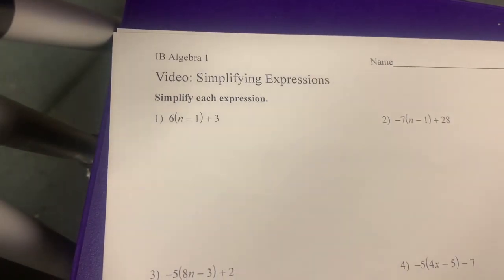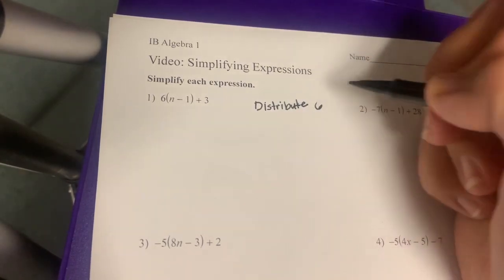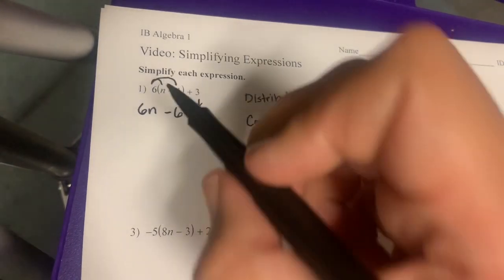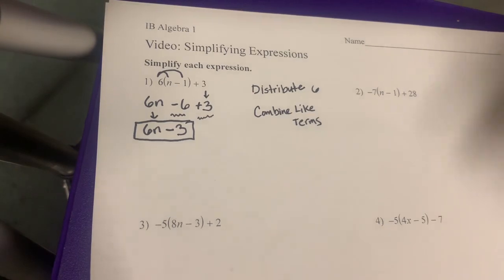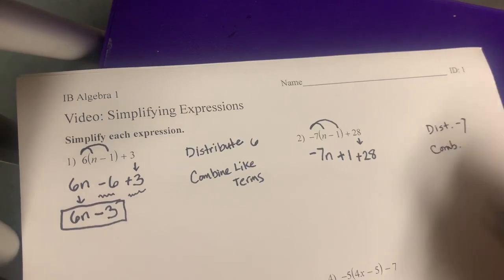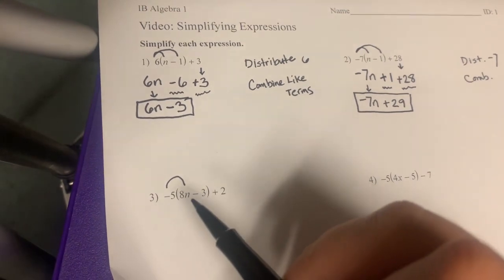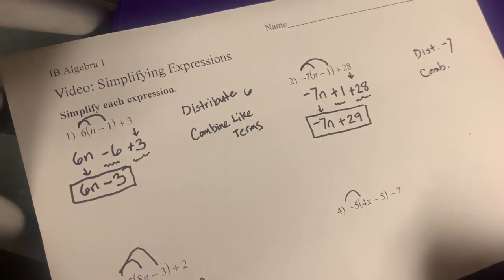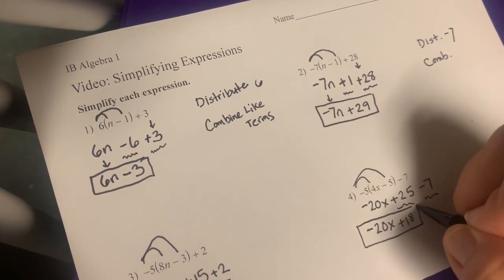Video - Simplifying Expressions